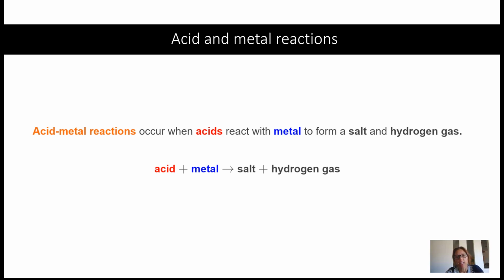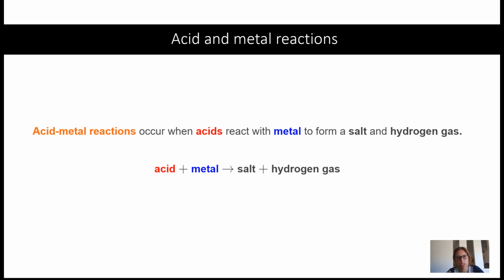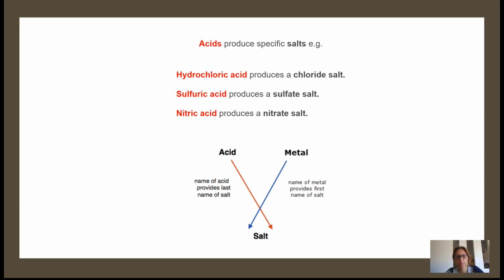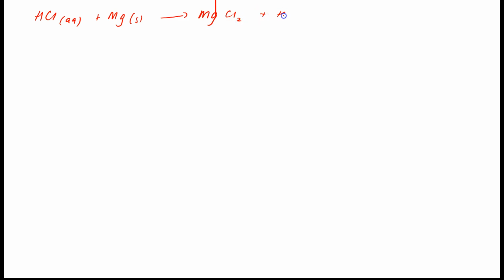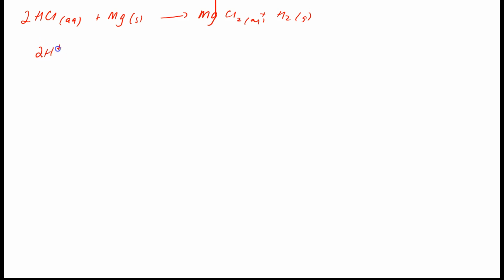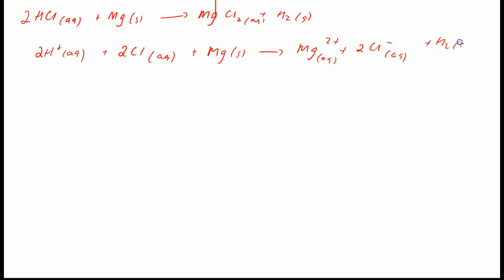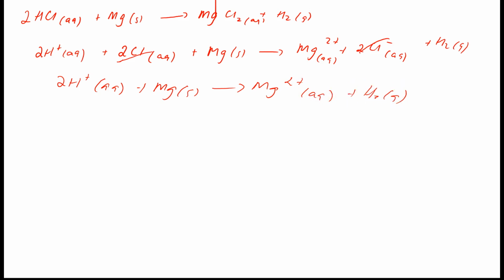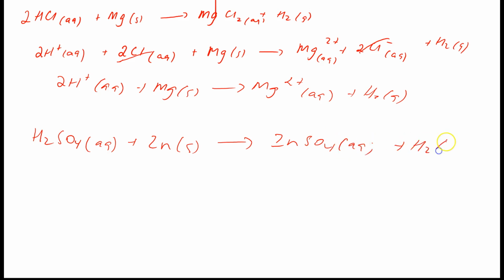video 5 acid plus metal